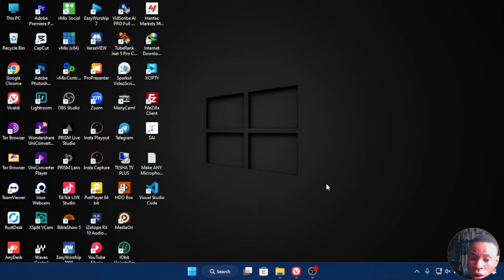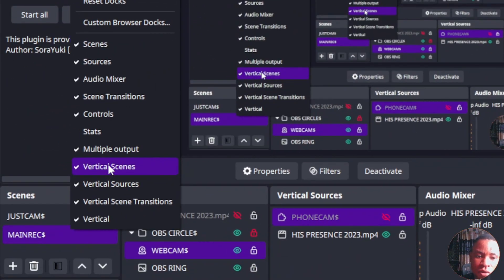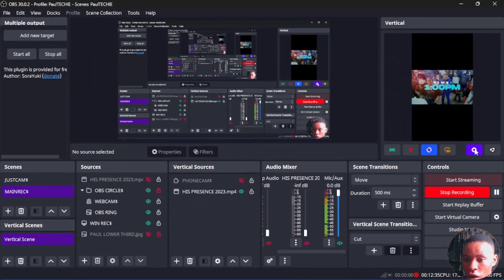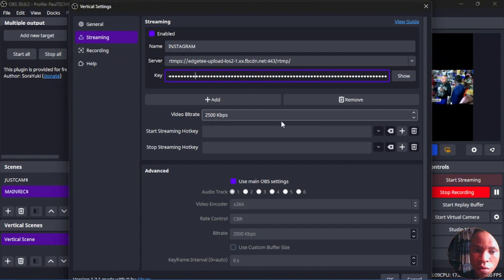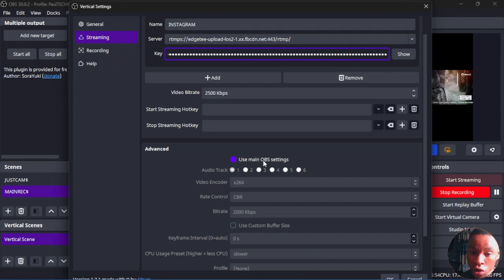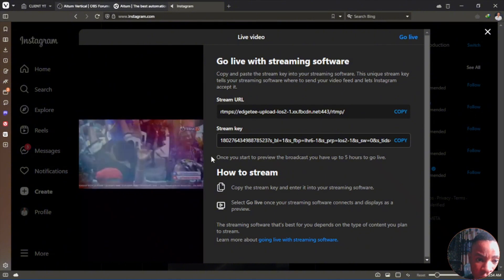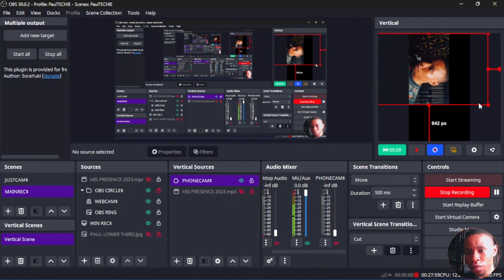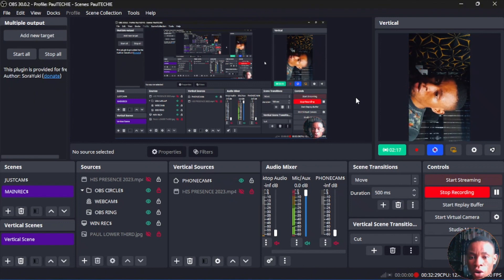VERTICAL FORMAT: How to Stream to Instagram Live Using OBS Studio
Learn the ins and outs of streaming to Instagram Live in vertical format using OBS Studio. Whether you're a content creator, church media, or just looking to spice up your Insta presence, this step-by-step guide is what you need to Stream to Instagram Live Using OBS Studio in Vertical video.

📹 In this tutorial, we cover:

#️⃣Setting up OBS Studio for Instagram Live
#️⃣Optimizing video settings for vertical format
#️⃣Seamless integration with Instagram

📺Instagram Live directly from OBS Studio | Custom RTMP Setup